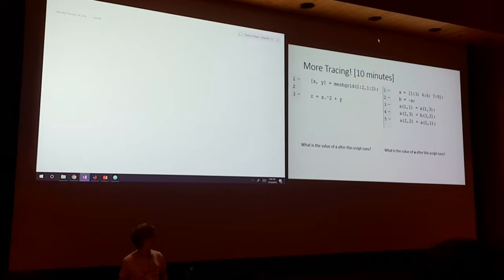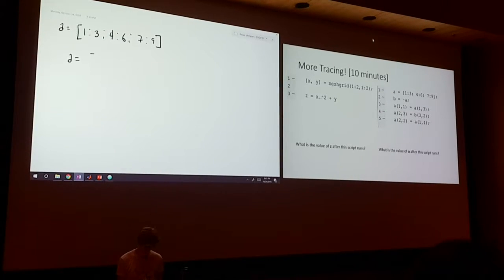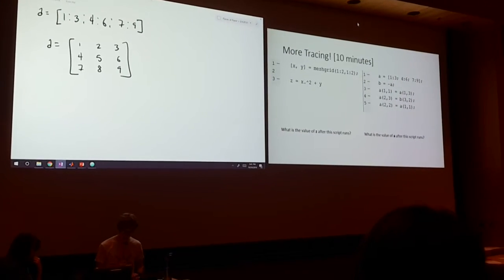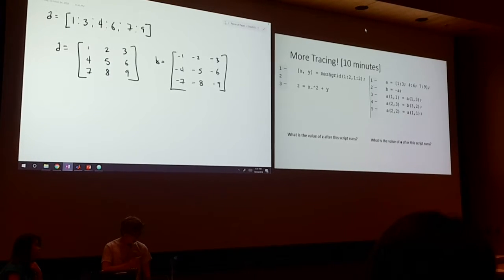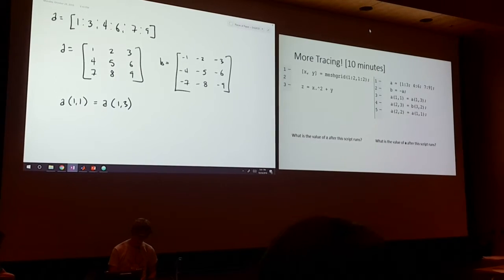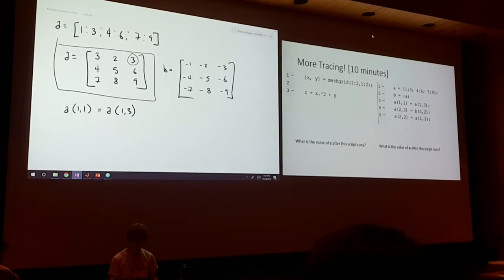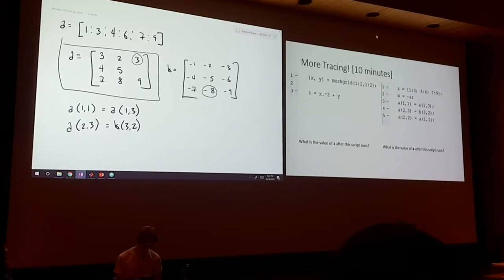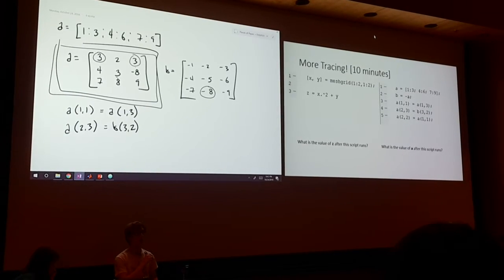10/24/16 MATLAB Review Session Example #5